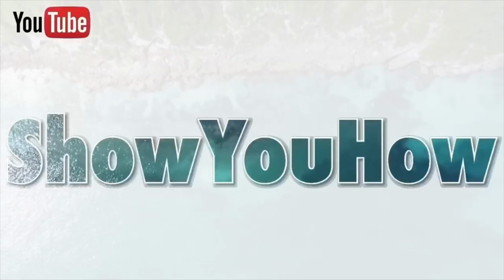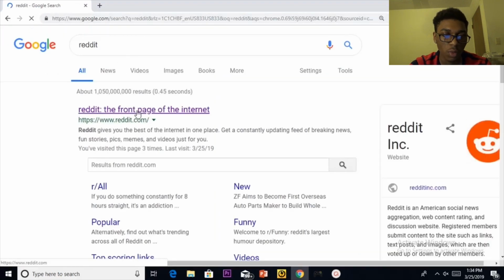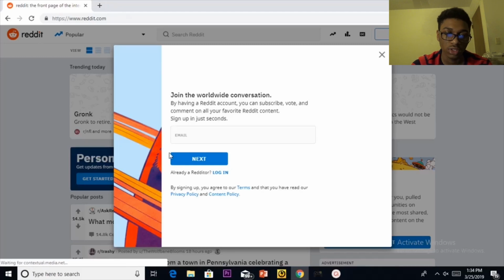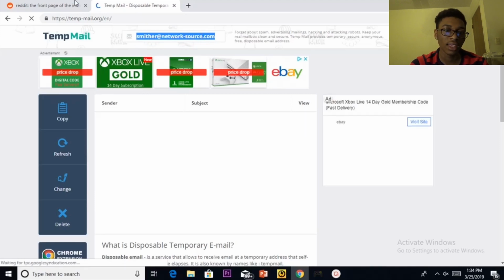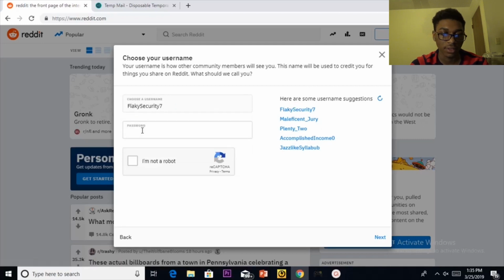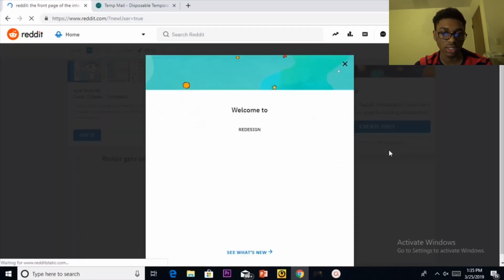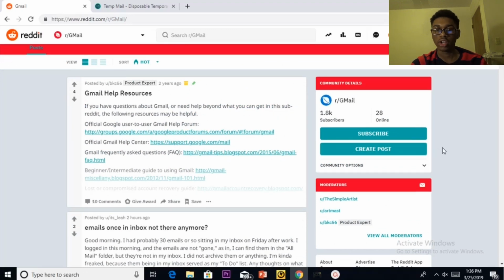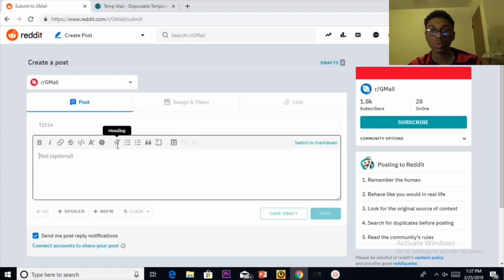GMAIL ACCOUNT RECOVERY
GMAIL ACCOUNT RECOVERY: HOW TO RECOVER GMAIL ACCOUNT? Today, you will learn how to recover your gmail account if you can't remember it. No more wasting your time watching clickbait recovery tutorials. We will get your gmail recovered today.